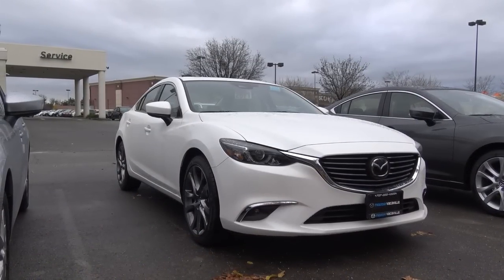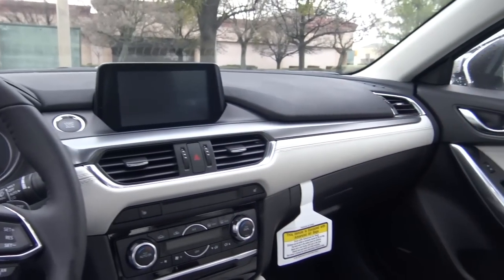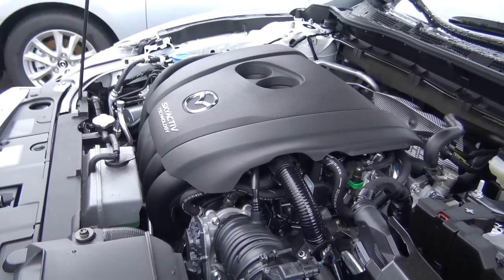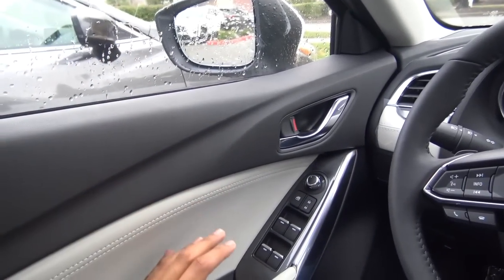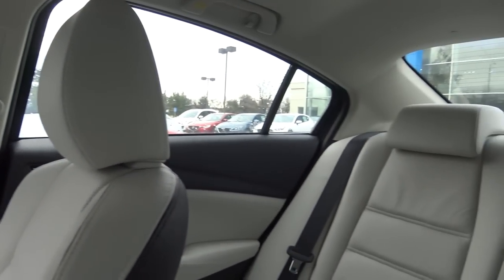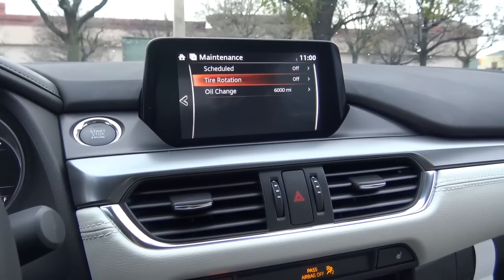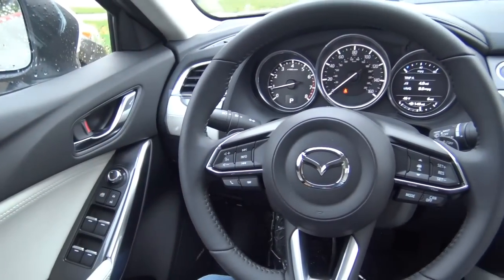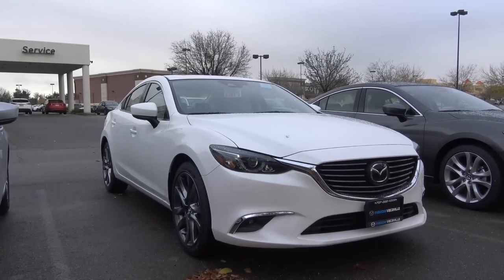2017 Mazda 6 Grand Touring 2.5 L 4-Cylinder Review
The GOOD: Sharp Handling, Evocative Styling, Plenty of Features Available
The BAD: Tight Rear Seat, Ride may be firm for some, No Optional Powertrain
Camerons Car Reviews Score: 5/5
Powertrain Options: 2.5 L 4-Cylinder with a 6-Speed Automatic FWD